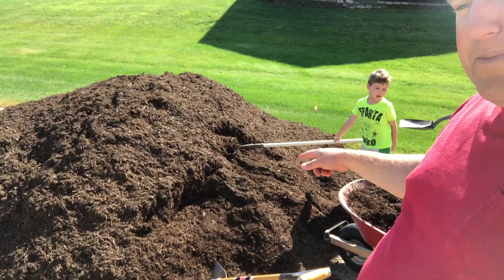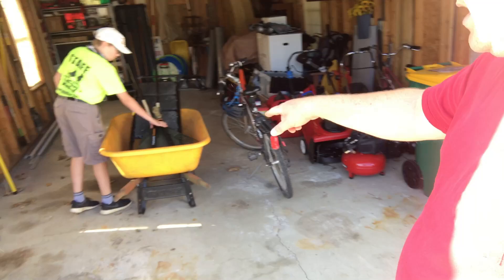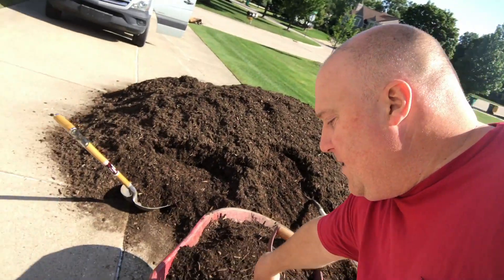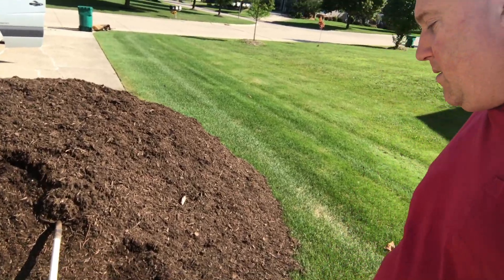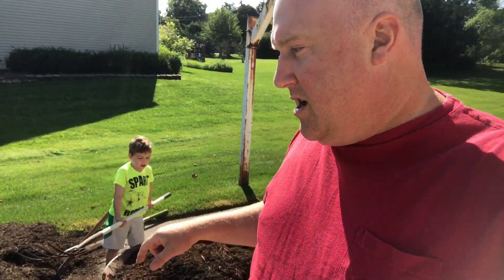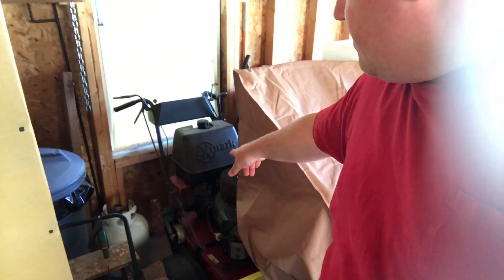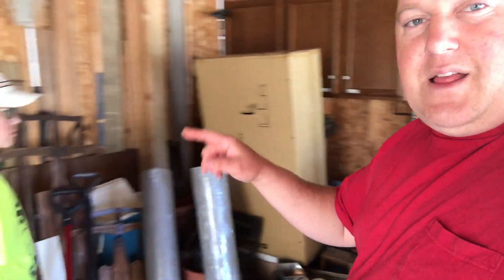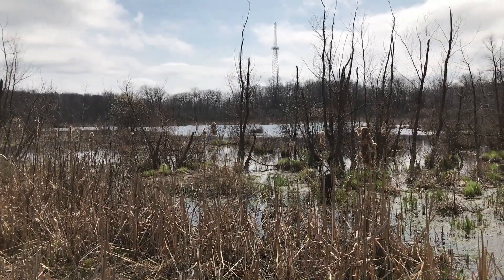The Boys Wanted to Make Money, Installing Mulch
My parents needed some help with their yard, and the boys were eager to earn some money.  It took me back to my youth when that was part of my job.